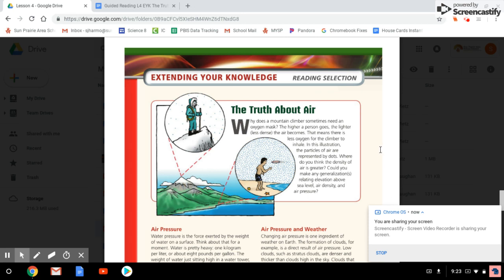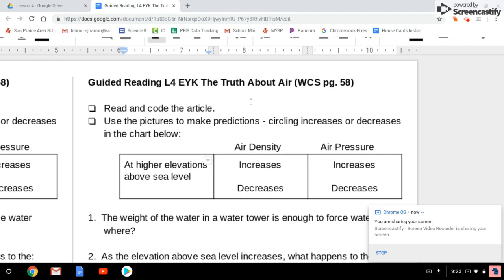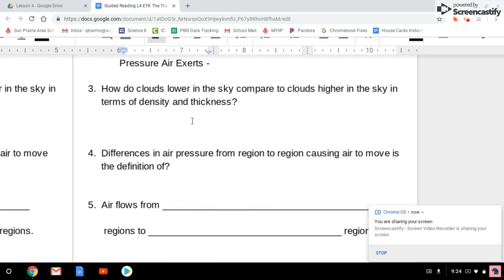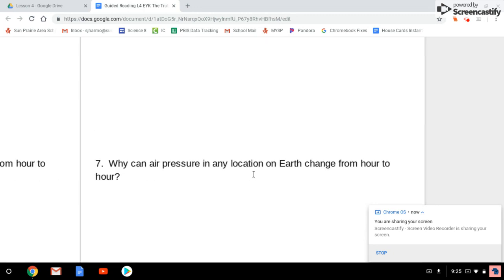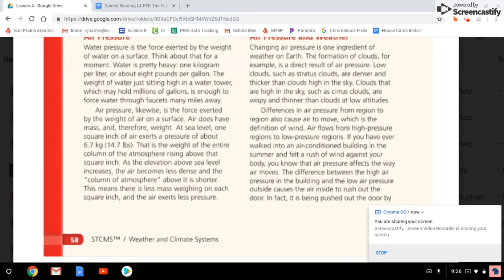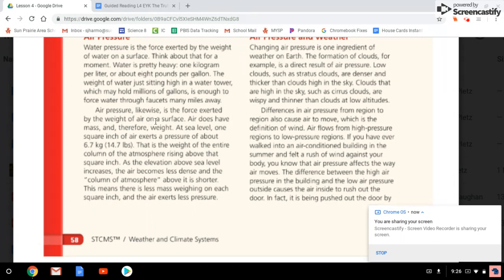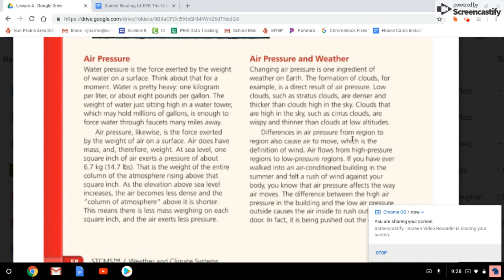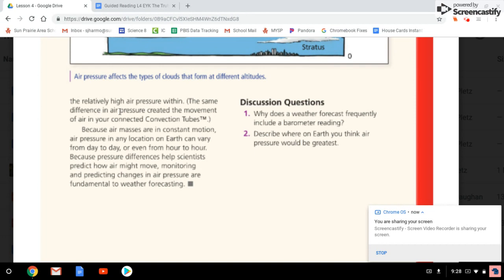Recorded Reading L4 EYK